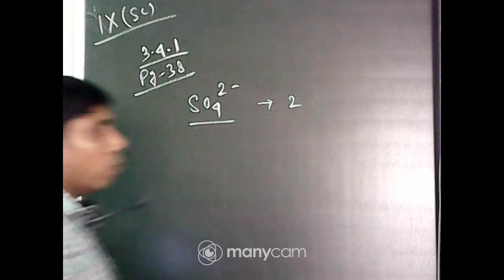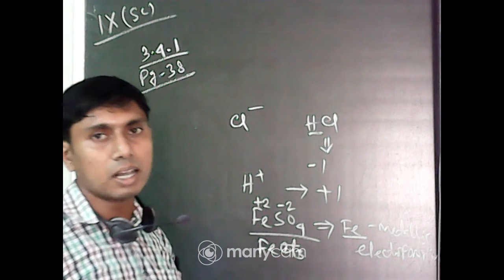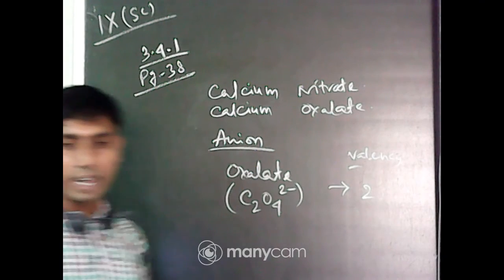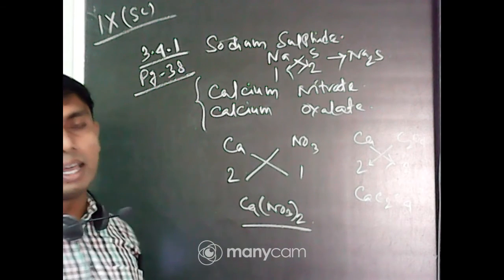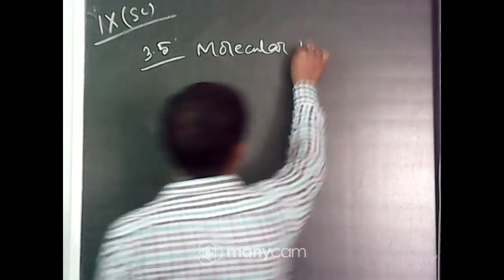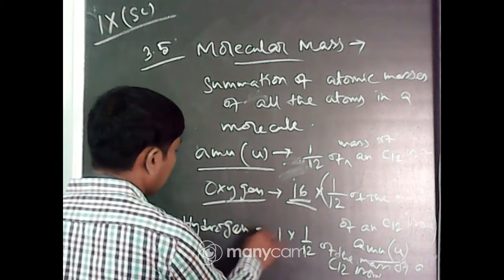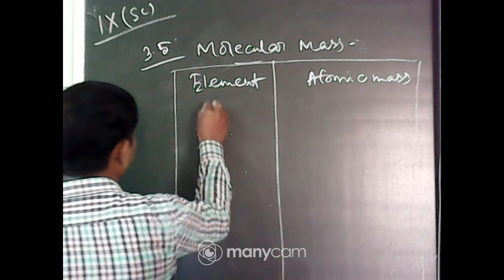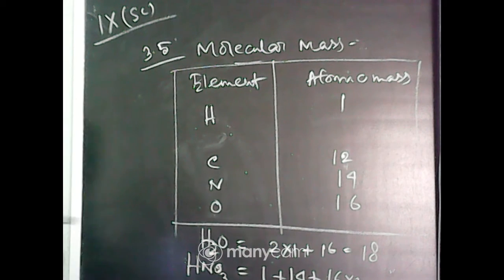CLASS IX SCIENCE LIVE (CHEMISTRY)